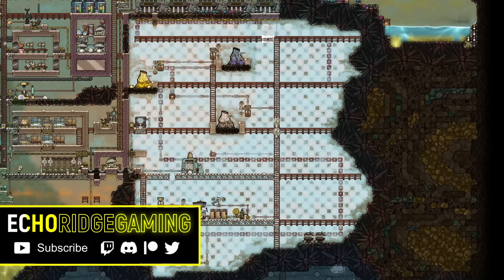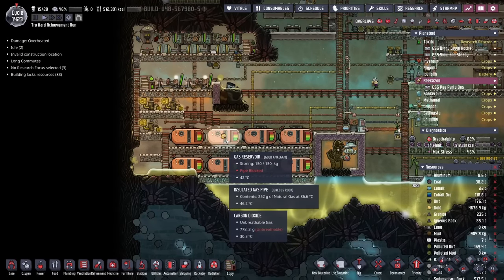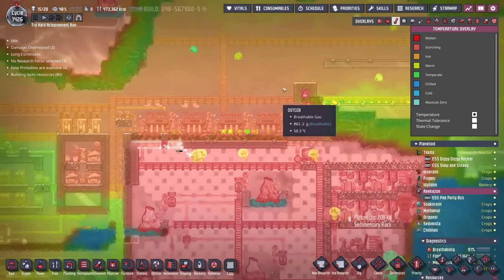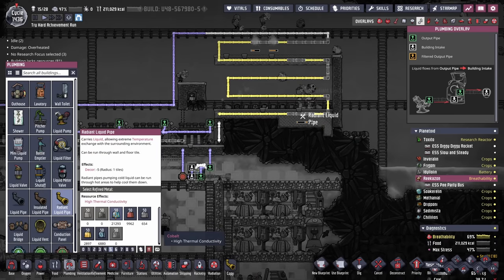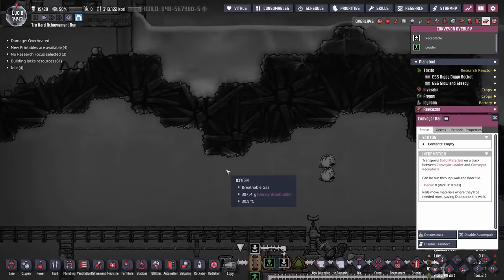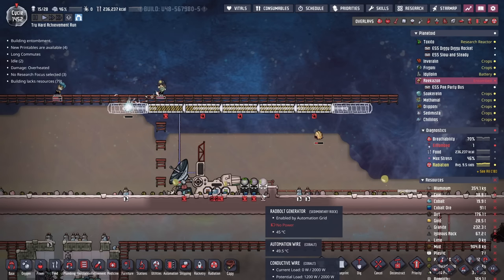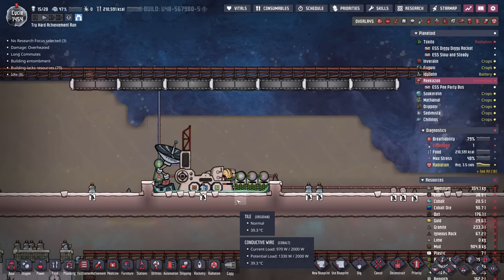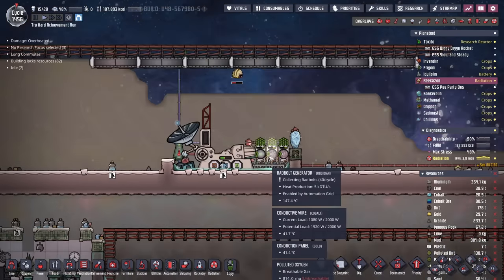Debris Chiller and Launcher | Max Diff Achievement Run | Ep 30 | ONI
Future plans:

Fix Launcher setup
Hydrogen Rockets
Resin
Thermium
Finish achievements